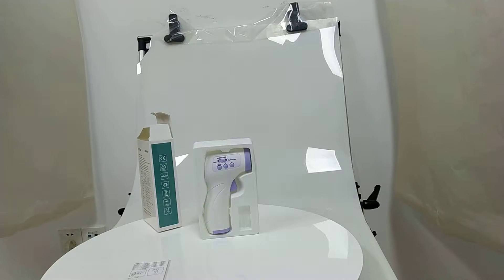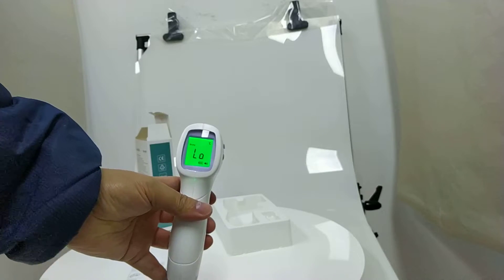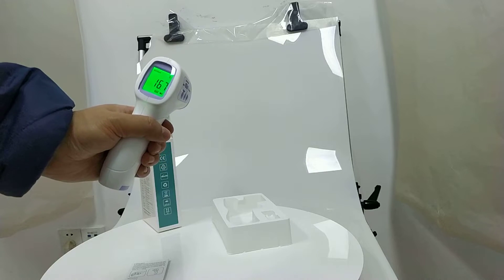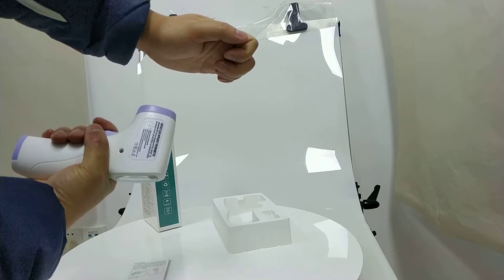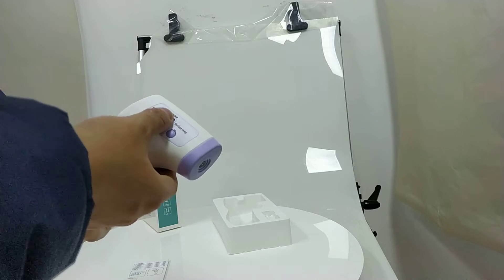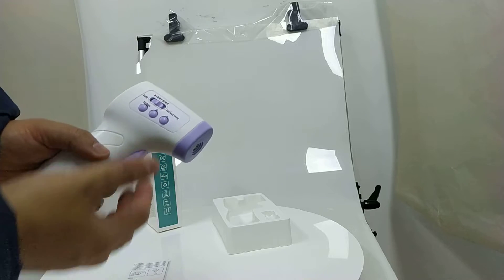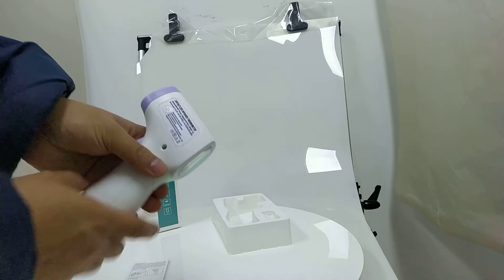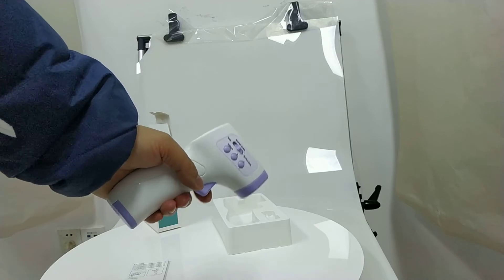DN997 thermometer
infrared thermometer introduction